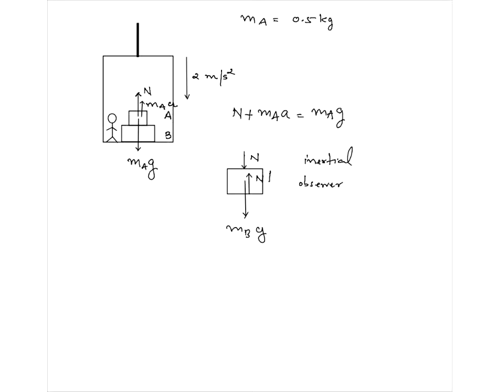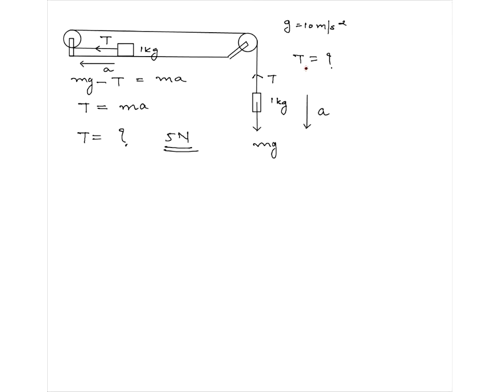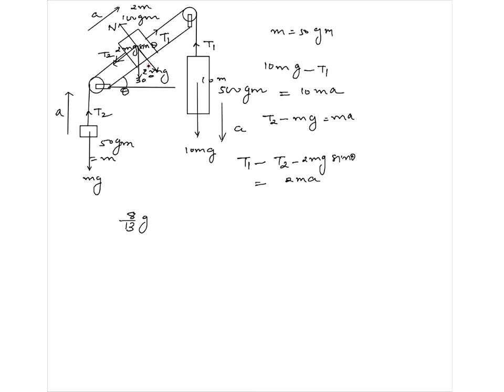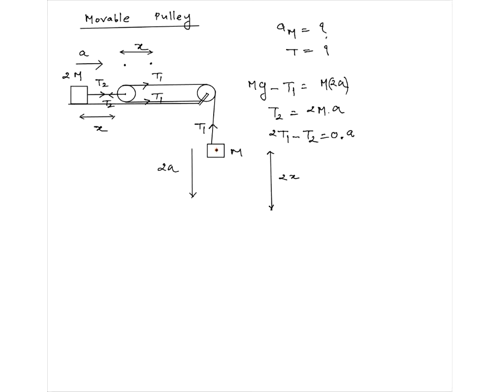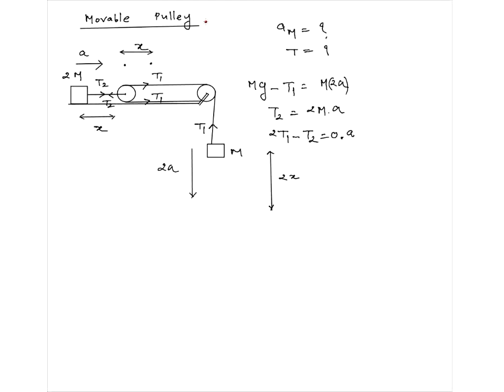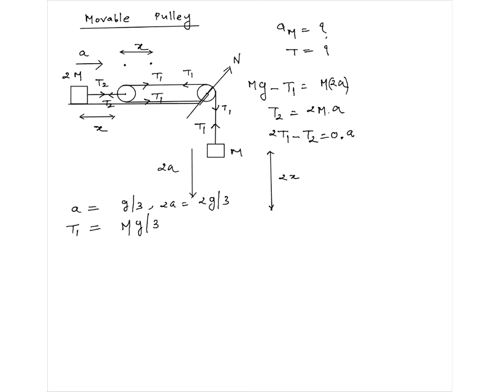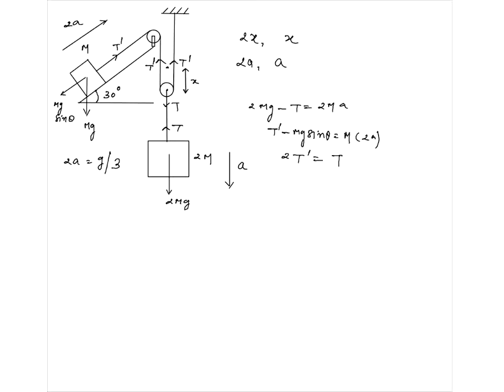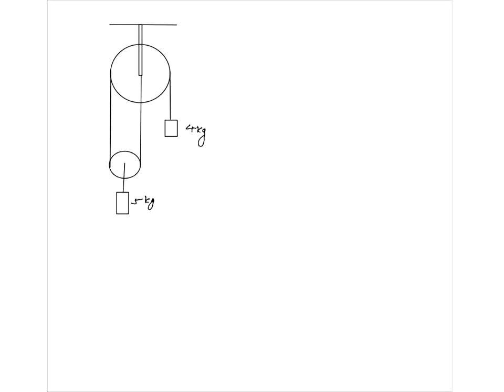Class 09 - Laws of Motion